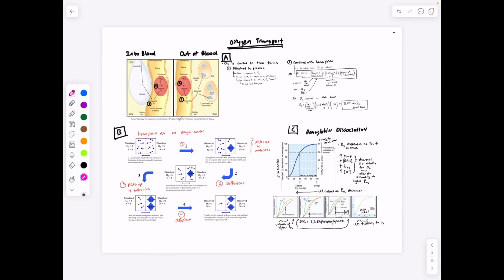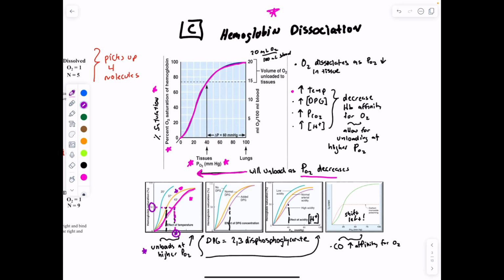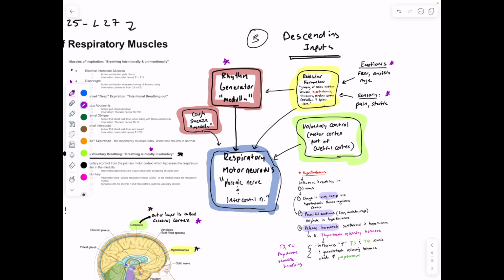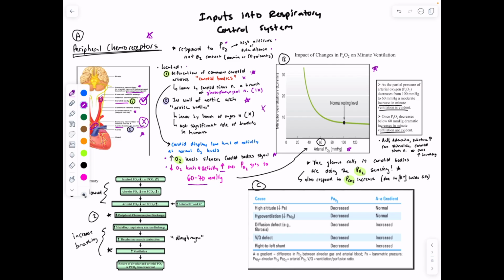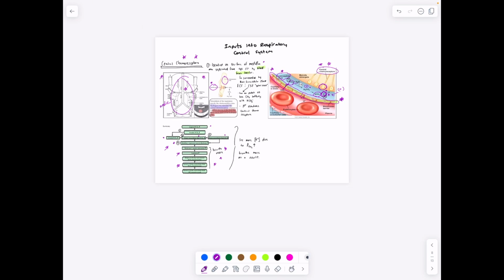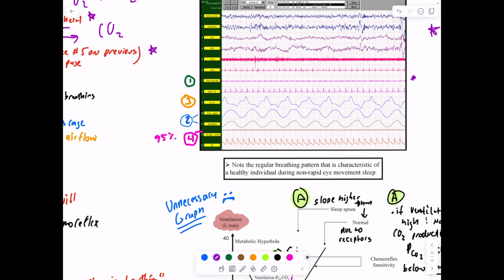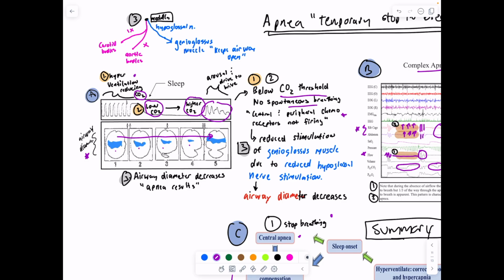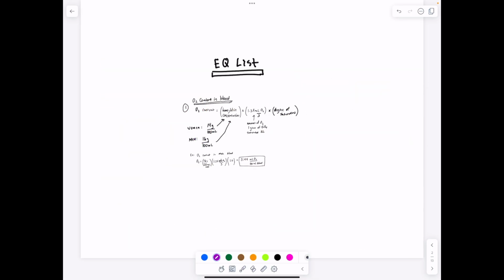Physiology: L31 & 32 Gas Transfer and Regulation of Breathing Review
Review of Lecture L31 & L32

Made by Matthew Mellor MS1 WSUSOM class of 2028
HBF2 Wayne State University School of Medicine